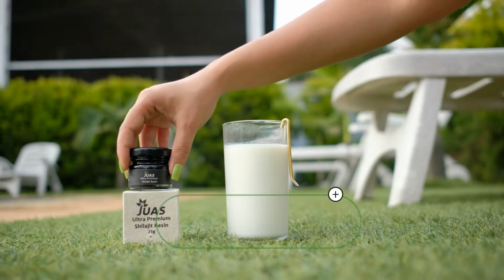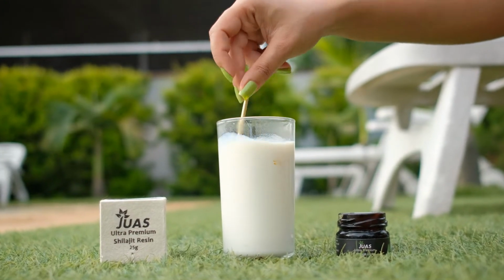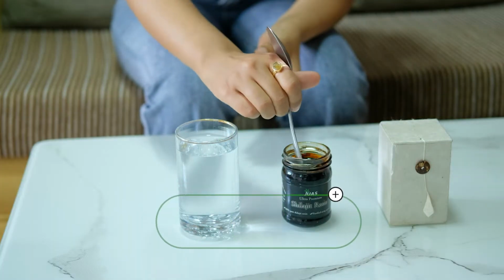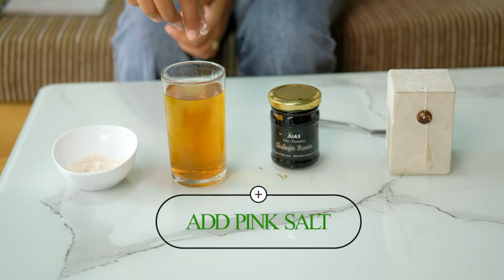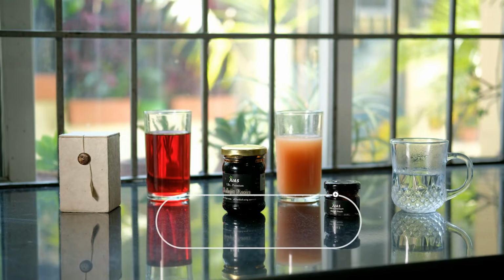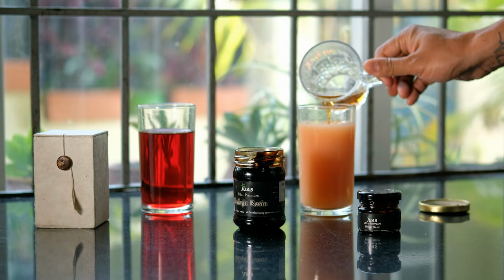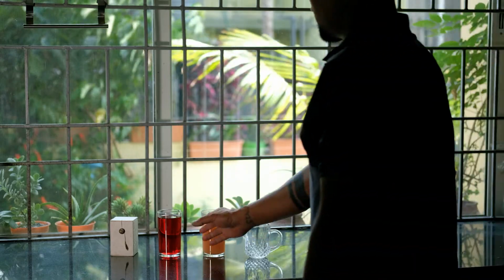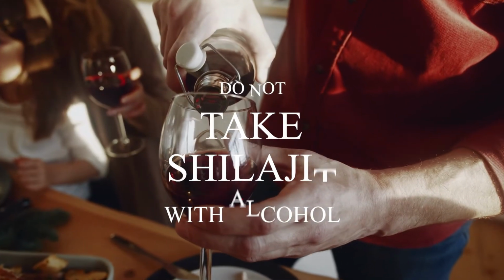Shilajit Resin Drink Recipes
How can we take shilajit resin? These are only few of the ways how we can consume shilajit. Remember always consume pure high quality of shilajit resin. Check our another video on how to test the authenticity and premiumness of a shilajit resin.